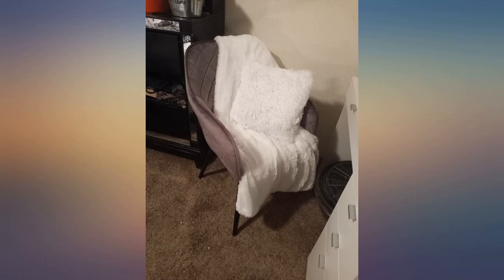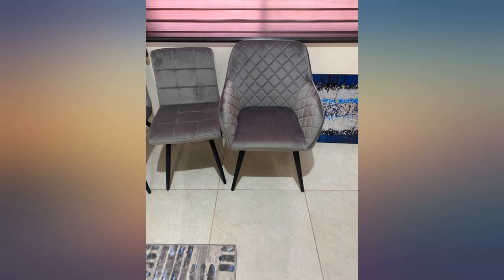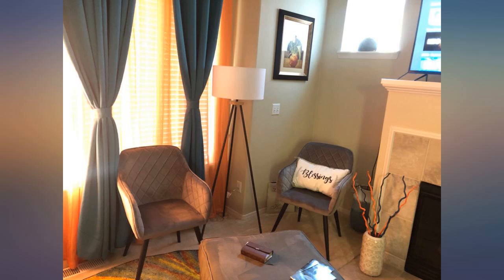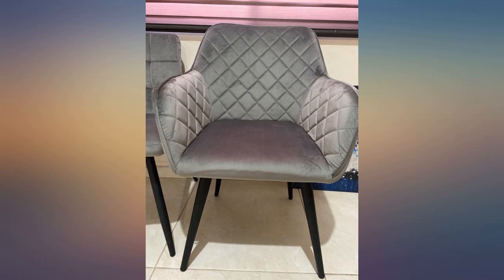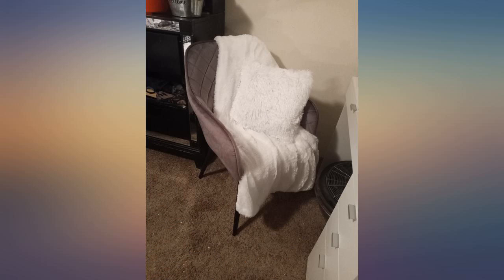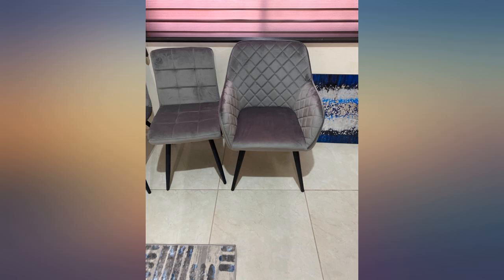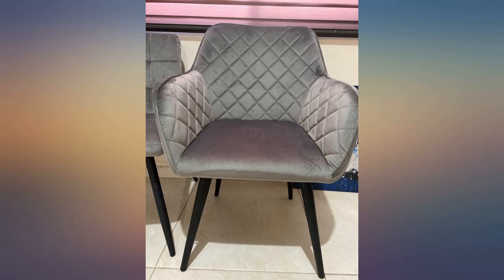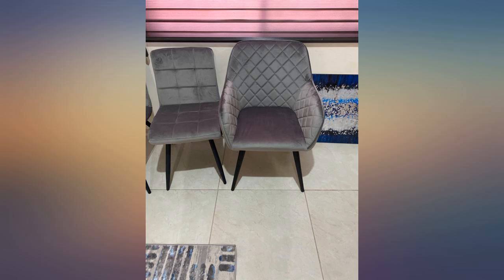Duhome Modern Accent Chairs,Home Office Mid-Back Support Mid-Century Arm Chair review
Duhome Modern Accent Chairs,Home Office Mid-Back Support Mid-Century Arm Chair Leisure Upholstered Chair with Metal Legs Living Room Reception Side Chairs with Armrest (Grey)

Main Features:
- Modern design accent armchair, Skin-friendly Upholstered Velvet fabric design,elegantly curved silhouette provides maximum comfort, is perfect for decor your living room bedroom dining room guest room
- Ergonomic Design: Ergonomic design mid-back fits your back curve perfectly,soft back cushion support helps to relieve back tightness,comfy for long time seating. Frame constructions have been rigorously tested to simulate the home and transportation environments for improved durability.
- Sturdy Structure: Metal frame internal the dinning chair matches the high density foam add the steady of the whole chair.Weight capacity hold up to 280lbs.the bottom of the chair legs has a plastic rubber floor protectors for sensitive flooring. Dimension: 34*21.6*19.6inch(LxWxH) ,Seat size: 16.1*16.5inch(LxW) , Backrest height: 16.5*17.1inch
- Easy assembly and disassembly: Antirust and durable screws can be installed within 15 minutes , tools provided.